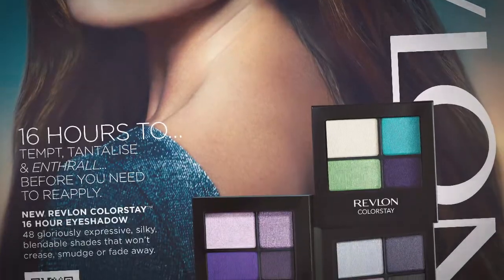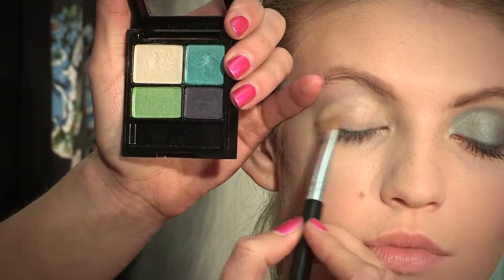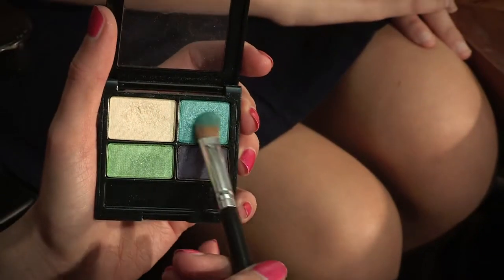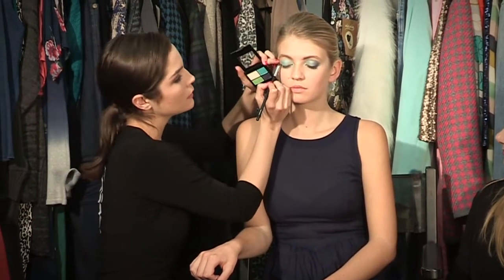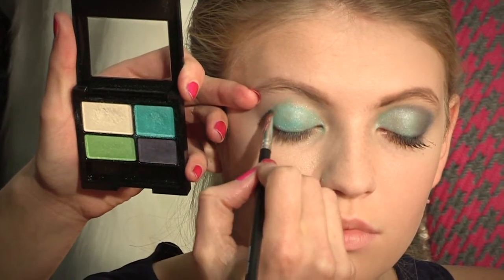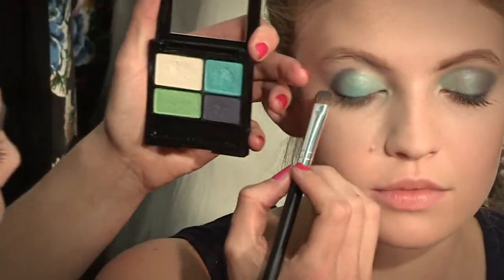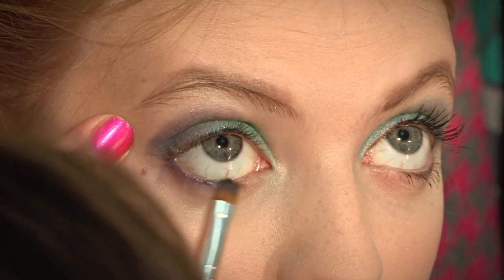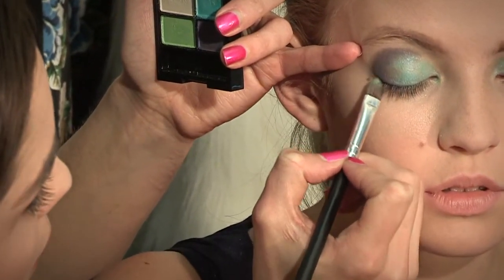Get Olivia Wilde-inspired eye make-up with Revlon & CLEO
CLEO NZ editor Pamela Marker discovers the easiest way to do celeb-style eyeshadow.